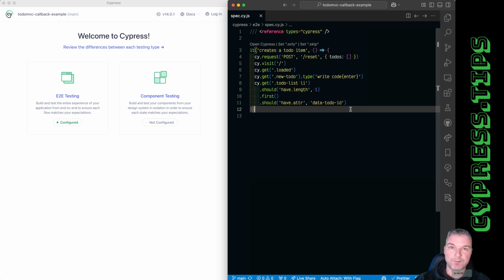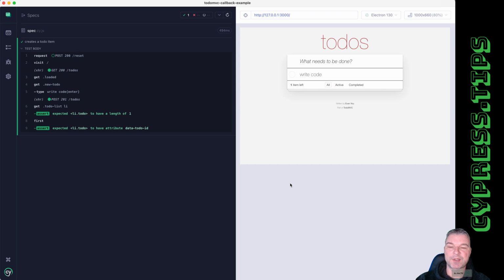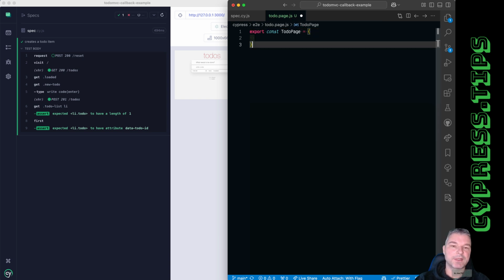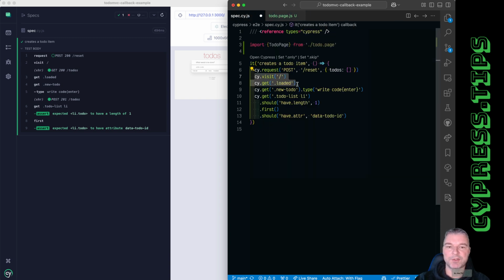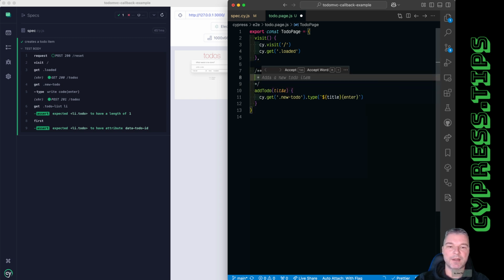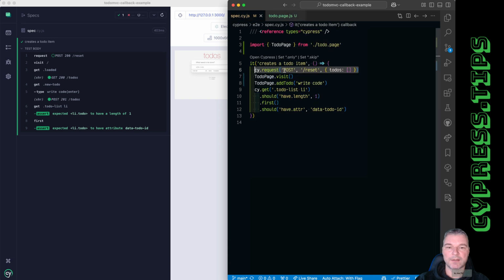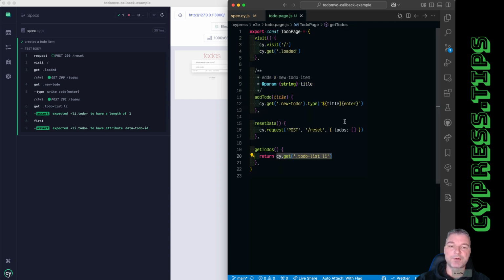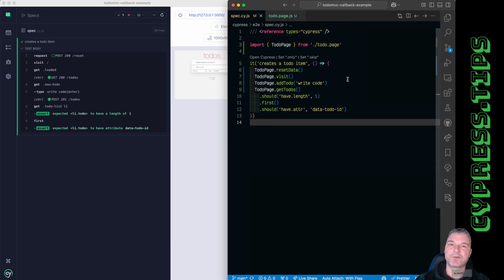How I Create Page Objects (In Cypress)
This video shows how I create page objects for my Cypress end-to-end tests:
- wait for at least a few tests to be finished and working
- find common functionality on the page: visiting and waiting for the page to load, data reset, adding new items
- create page object methods (I use simply static objects)
- think about what the page method returns. Typically void, but some methods can return Cypress chain command so we can add additional commands and assertions